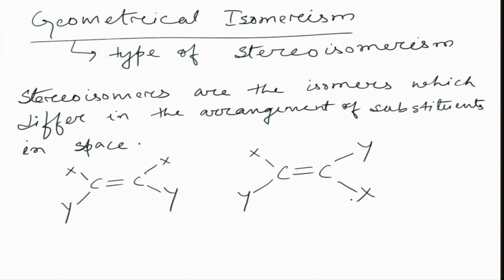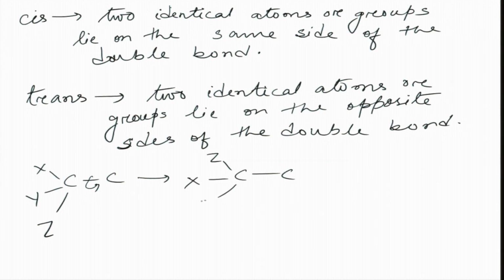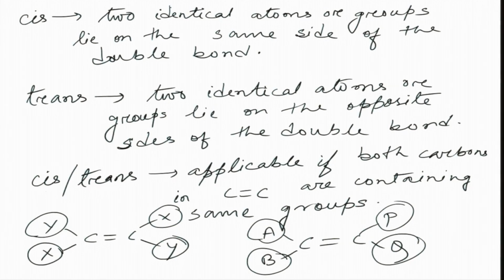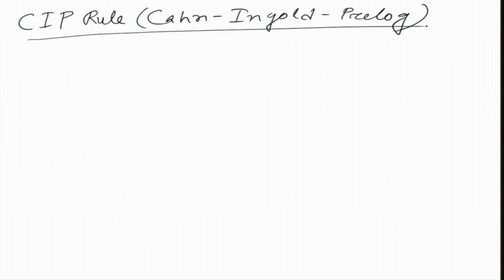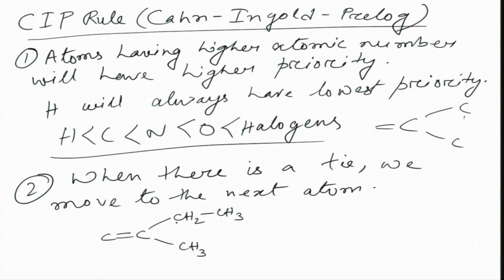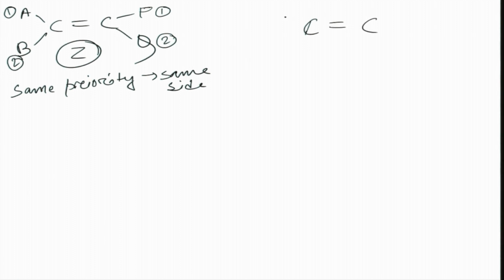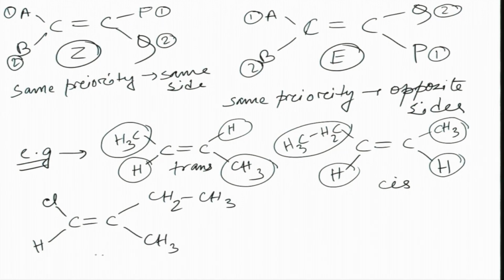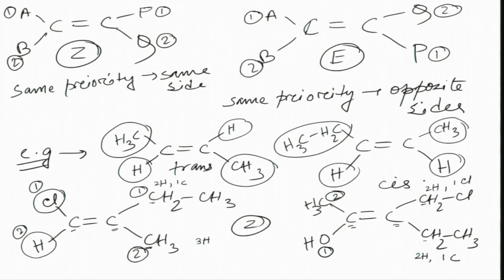Geometrical Isomerism of Alkenes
Subject: CHEMISTRY
Programme Name: Hydrocarbons
Course Name:  ICAR

In this video we have discussed about Geometrical Isomerism of Alkenes, focusing on their stereochemical variations.

📡 Key Features:
Syllabus-focused Content